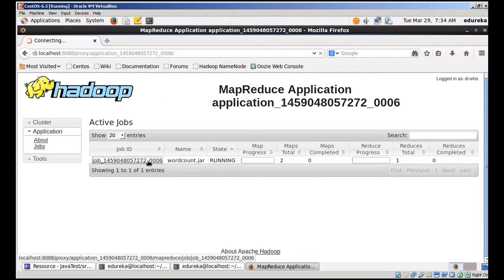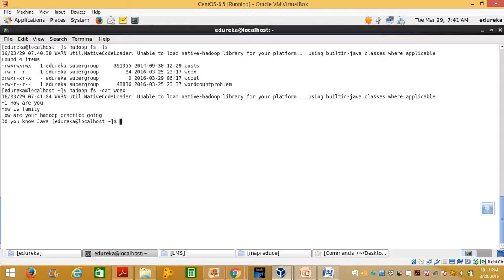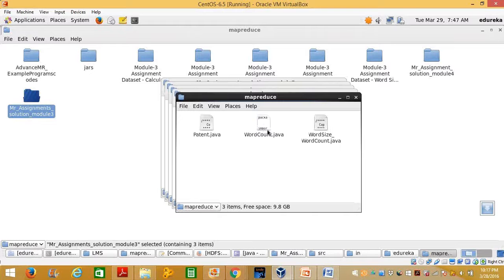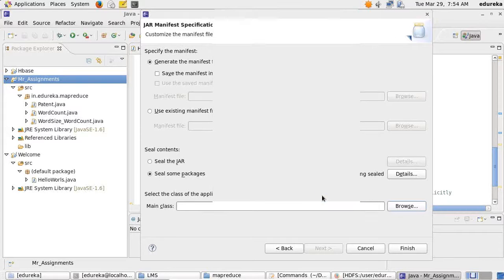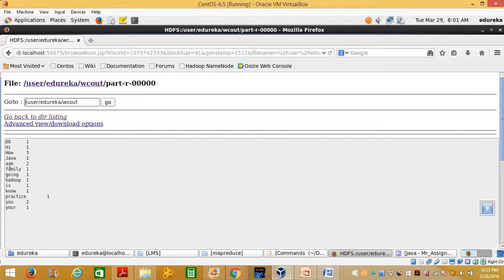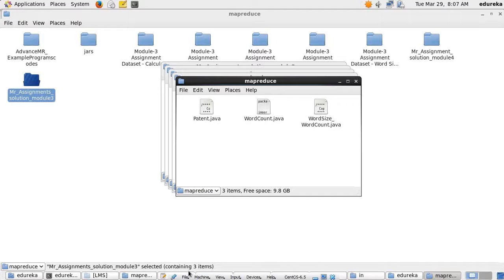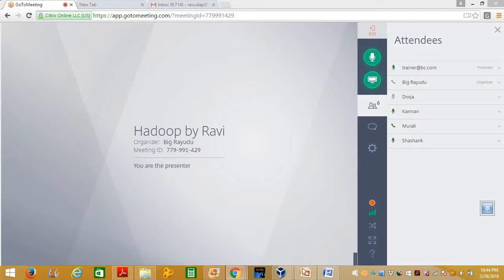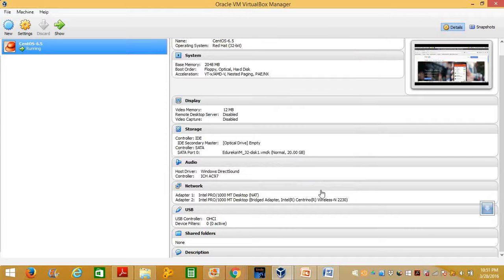Hadoop Ravikumar 20160303 Google Drive 19